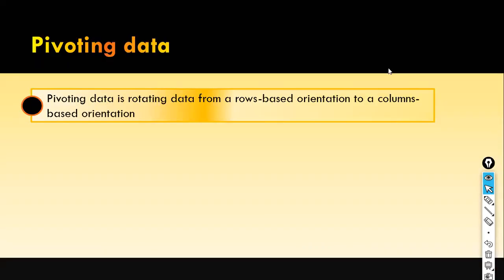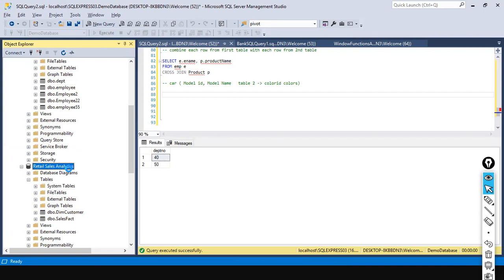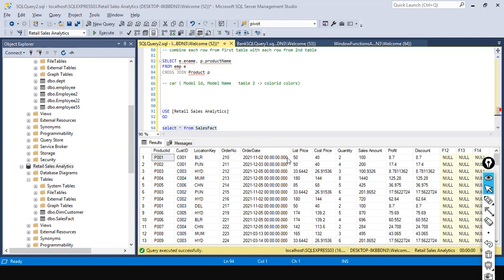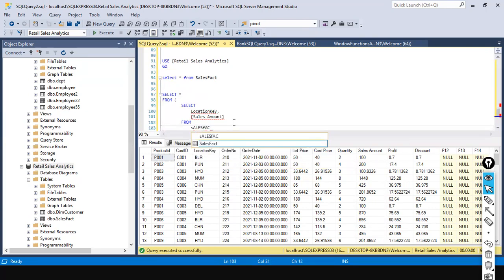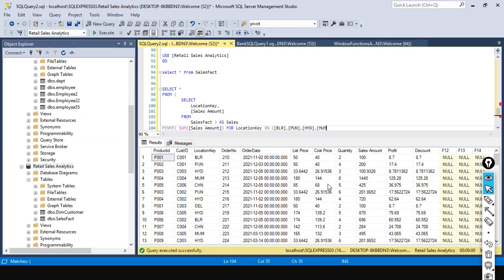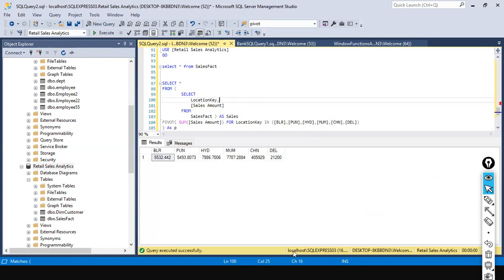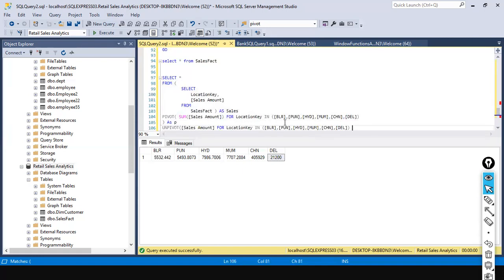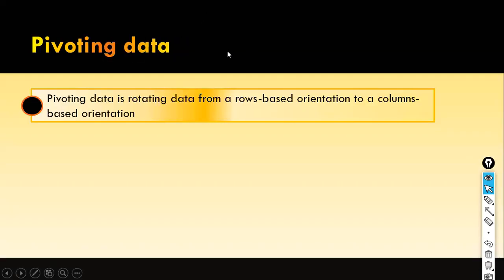Pivoting and Unpivoting in SQL Server